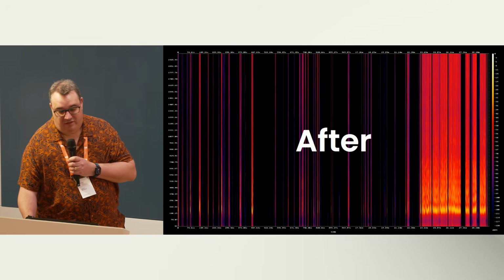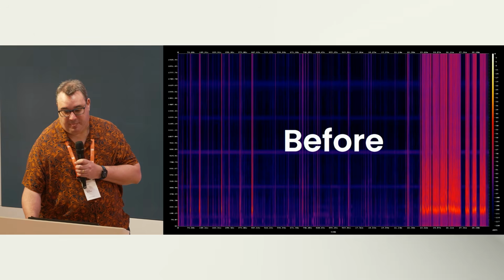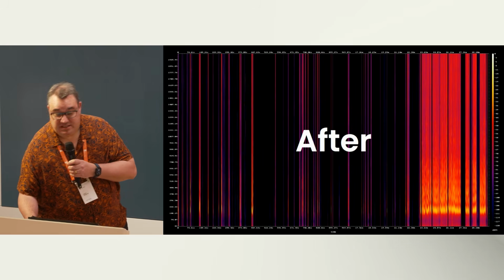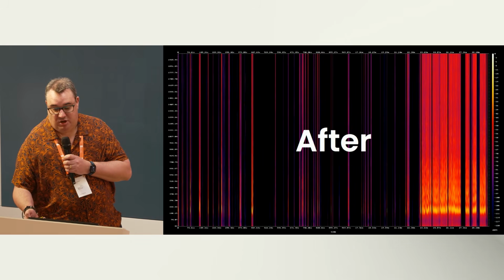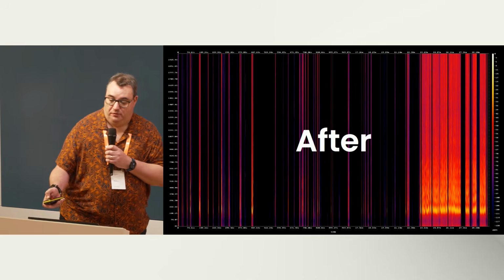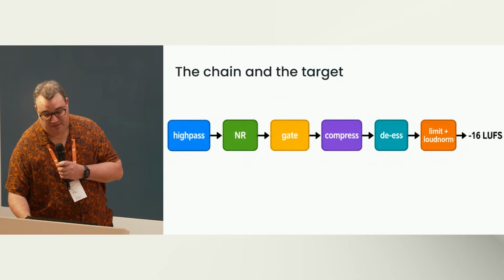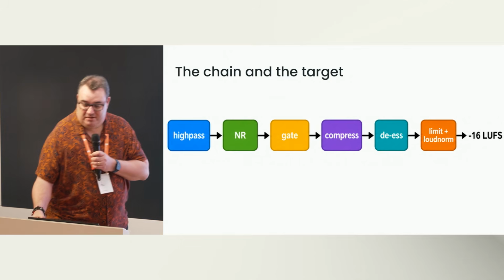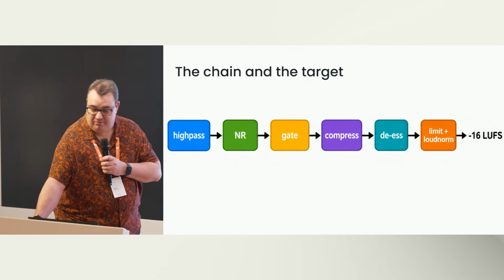Jivetalking | Ubuntu Summit 26.04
When the Linux Matters podcast went independent, co-host Martin Wimpress faced a classic problem: three hosts, three different home studios, three different microphones, and absolutely no post-production team. Instead of hiring an audio engineer, Martin built one with software.

Introducing Jivetalking: an automated software audio producer written in Go. Jivetalking turns raw, imperfect microphone recordings into broadcast-quality audio with just a single command -- and zero configuration required.

In this talk, Martin breaks down how he bridged 50 years of analog studio history with modern digital signal processing (DSP), static FFmpeg integration, and adaptive heuristics to achieve flawless, consistent podcast audio every single time.